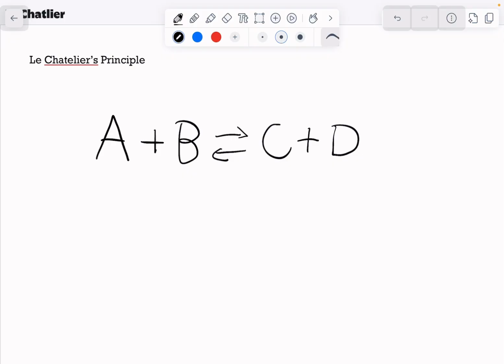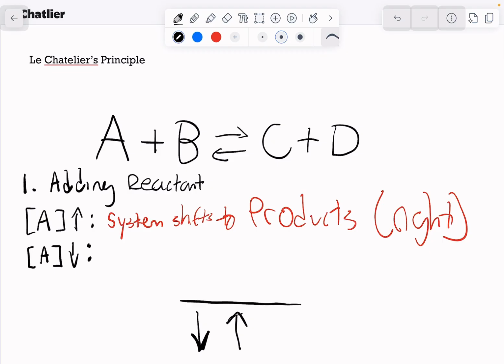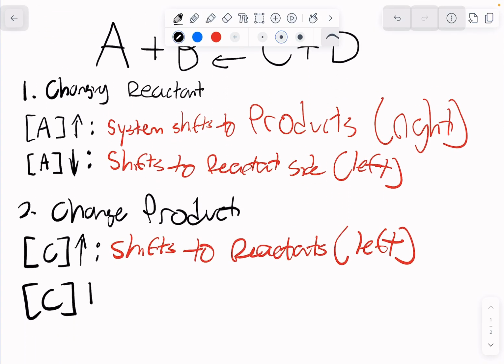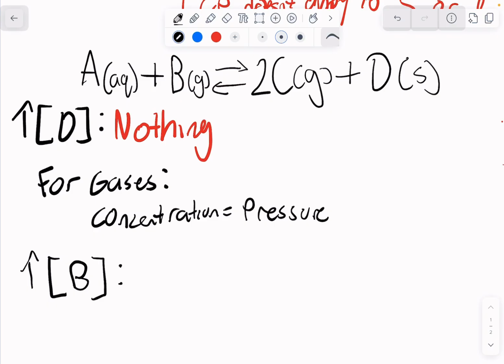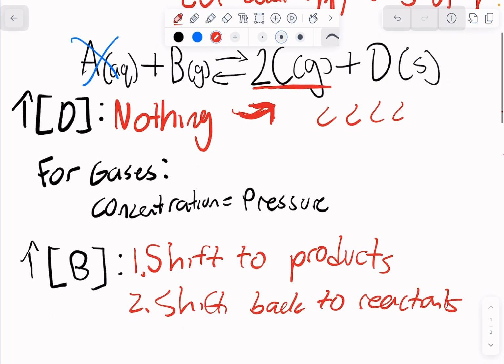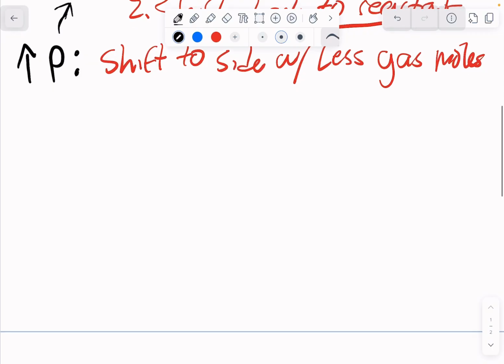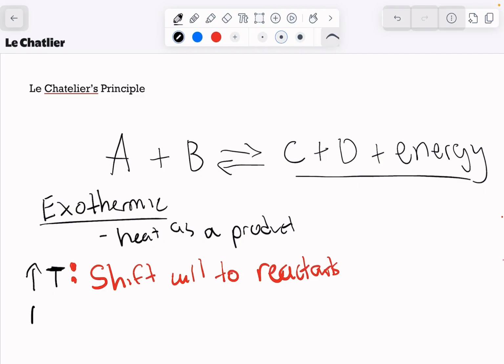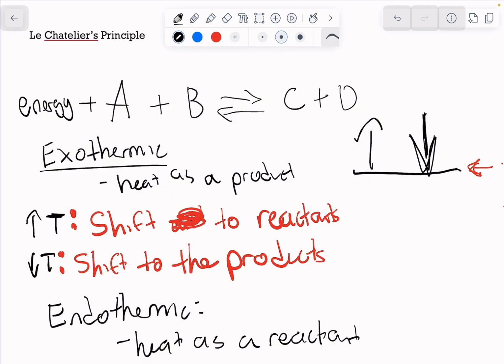What is Le Chatelier’s Principle?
A quick overview of Le Chatelier’s Principle
Regents Chemistry

0:00 - Basics (Concentration)
6:10 - Different States of Matter (Pressure)
15:11 - Temperature